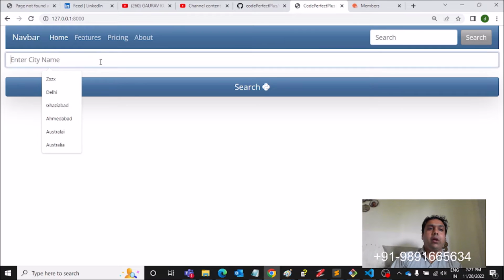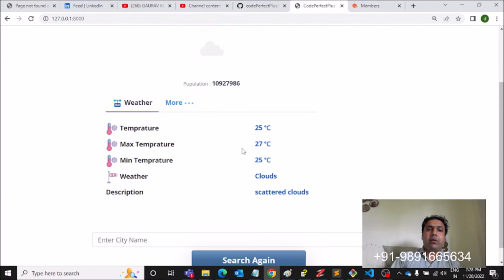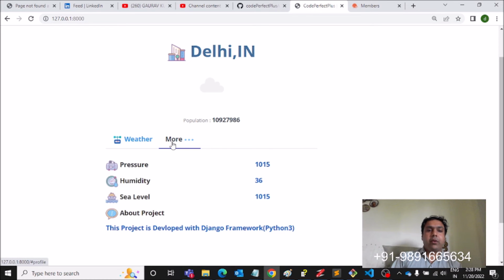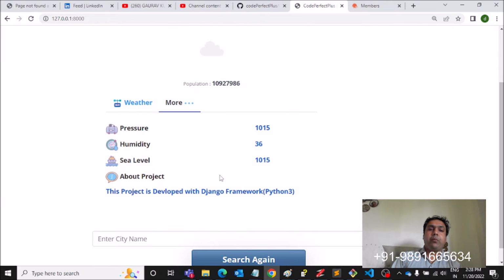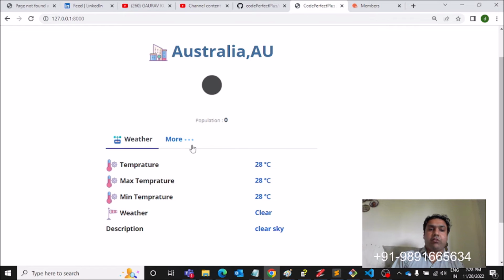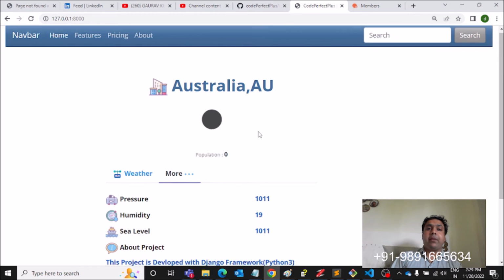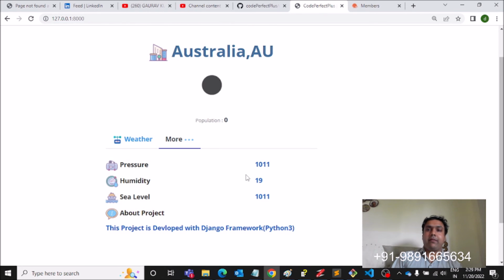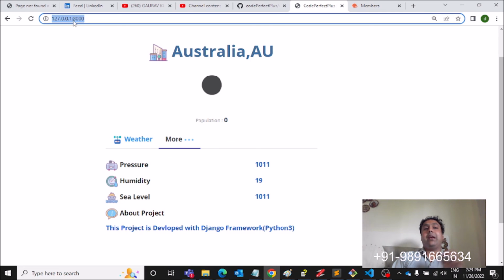Weather App in Django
In this tutorial you will learn to develop a full fledged Api basd weather application. Django has been used for developing the backend and HTML/CSS have been used for the frontend part.